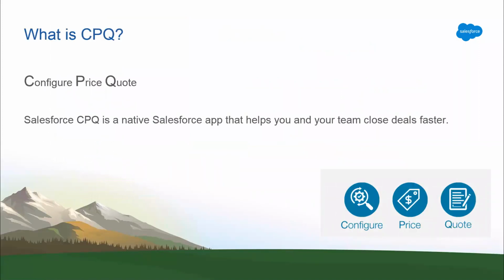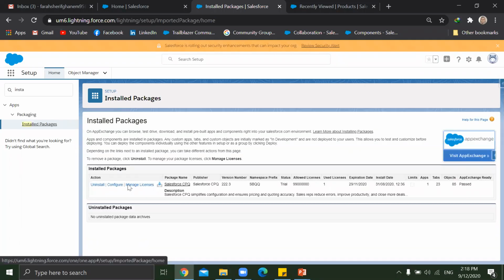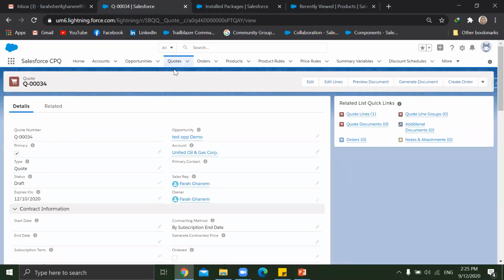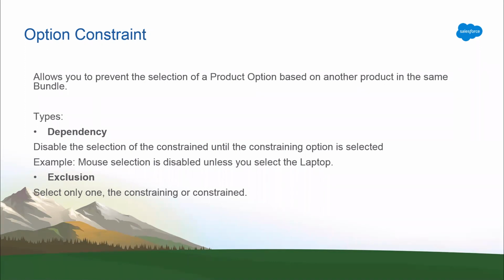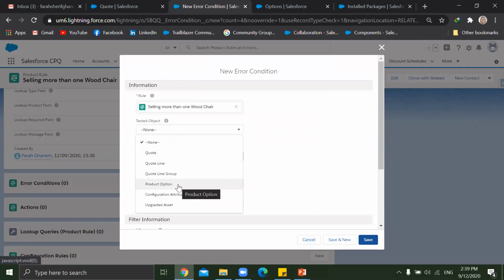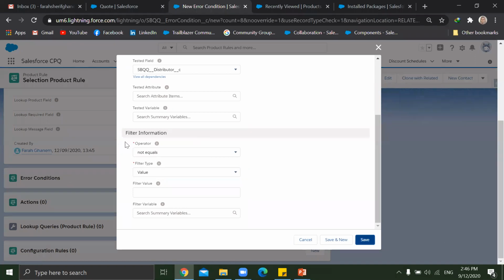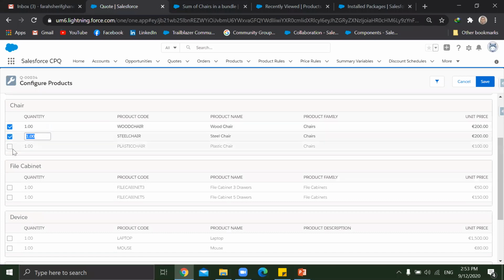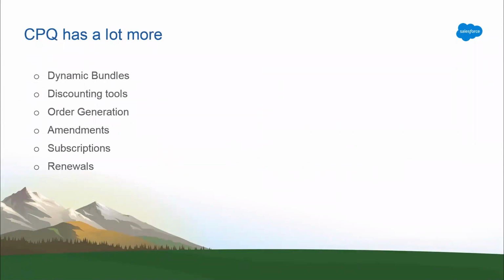Introduction to Salesforce CPQ with Farah Sherif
Chandigarh, India Developers Group

CPQ Salesforce, or Configure, Price, Quote Software by Salesforce is a sales tool for companies to provide accurate pricing with any given product configuration scenario. CPQ applications take into account optional features, customizations, quantities, and discounts, allowing sales reps to quote prices quickly and accurately.

Salesforce CPQ gives your sales team easy-to-use software, available on any device due to its cloud-based platform. Hosted within the Sales Cloud platform giving you a direct link with your CRM to make the most impactful sales decisions.